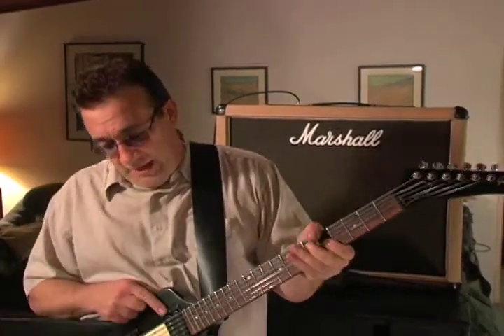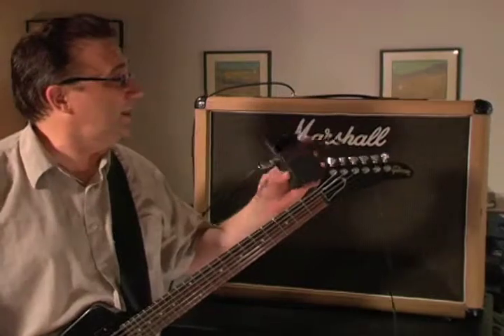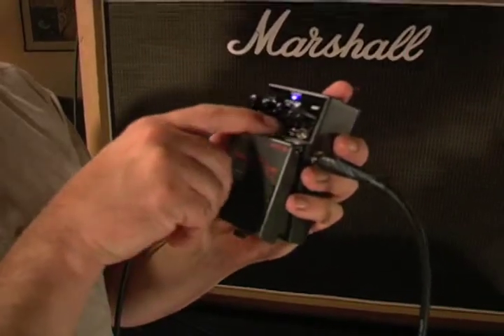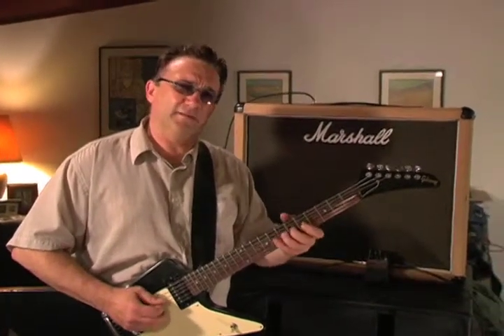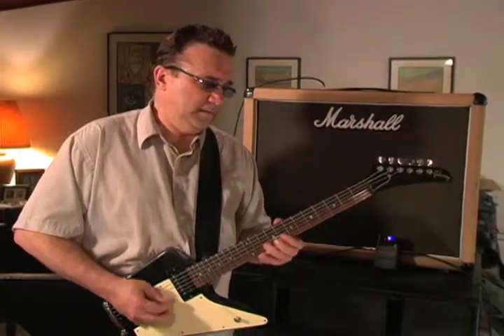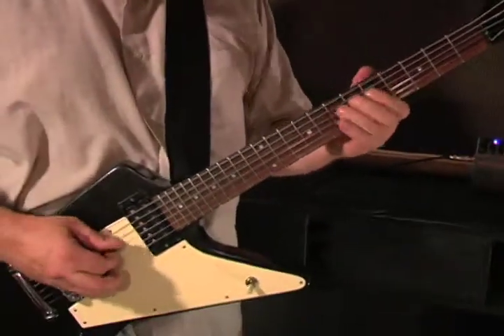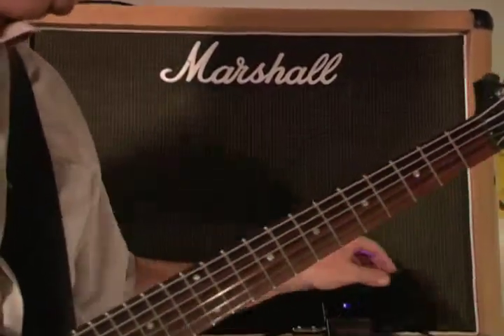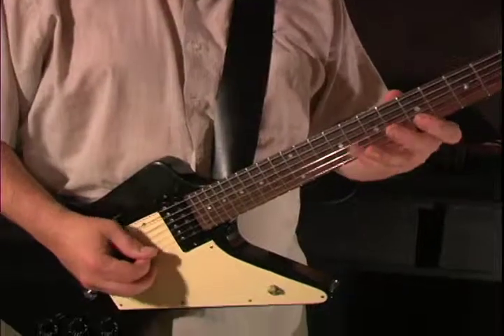The Gear Guru (Guitar Instruction)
The Gear Guru